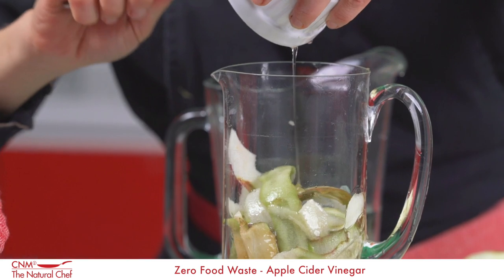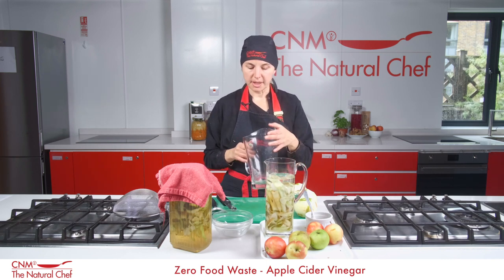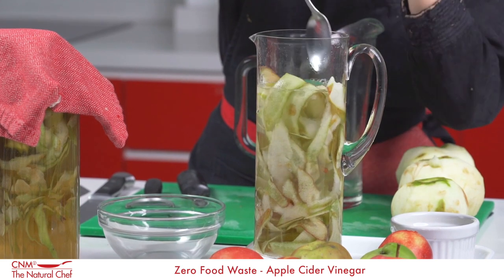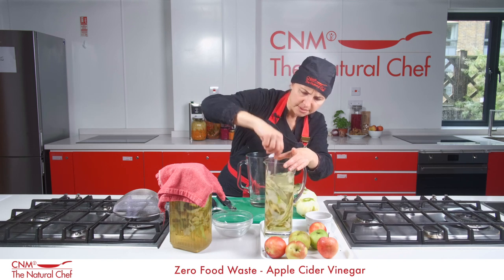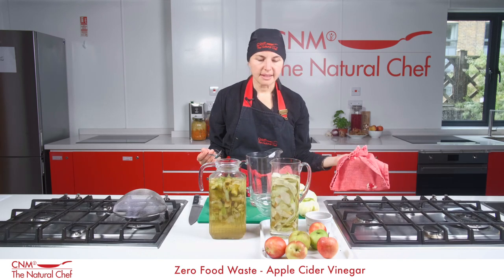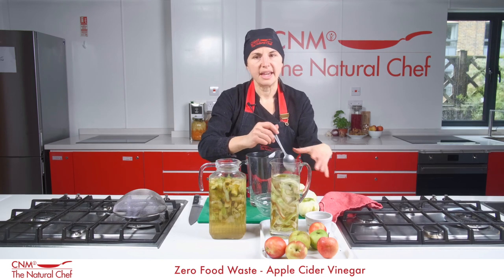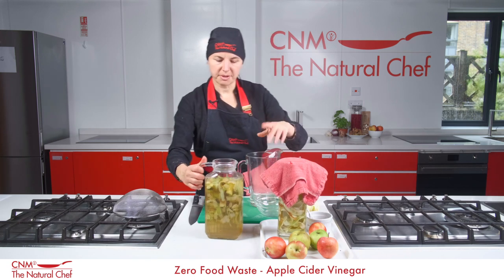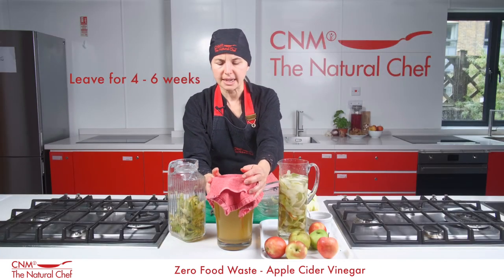Zero Food Waste - Apple Cider Vinegar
Using apple peels for producing apple cider vinegar is a great way to have zero food waste.